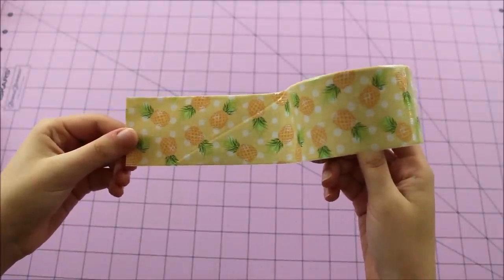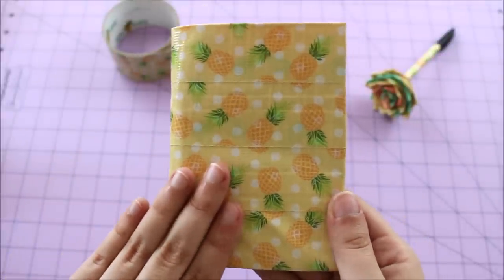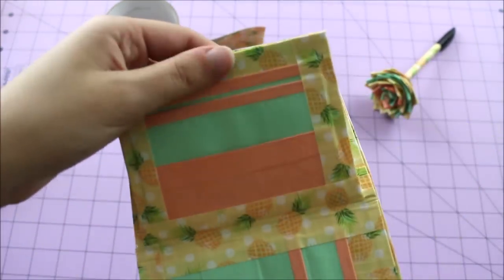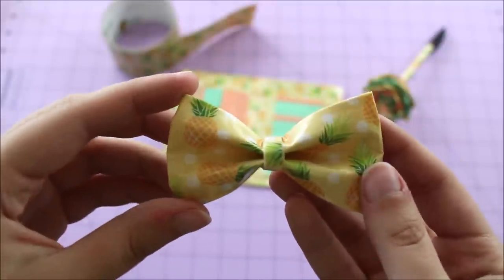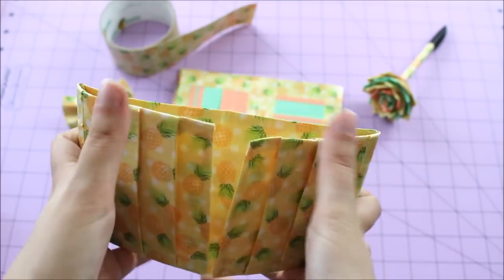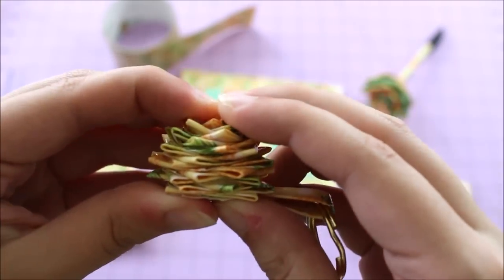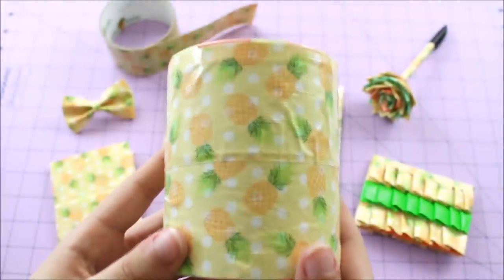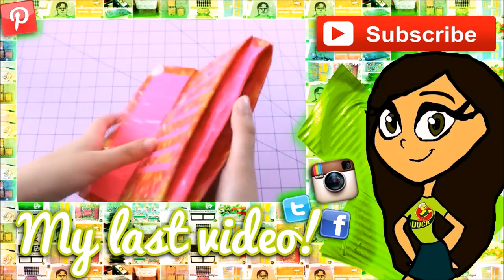Whole Roll Challenge ~ Pineapple!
Hey guys! I've noticed you guys have been wanting whole roll challenges and I've been listening! So here it is!

Favorite.

FAQ'S:
Q: How old are you?
A: 18
A: Windows Movie Maker and Sony Vegas HD Platinum 12
A: Canon Rebel T5i and JVC HD Everio